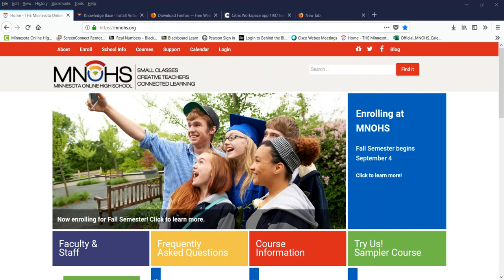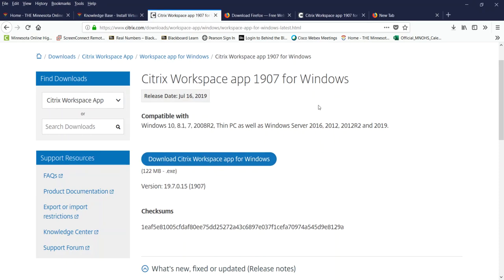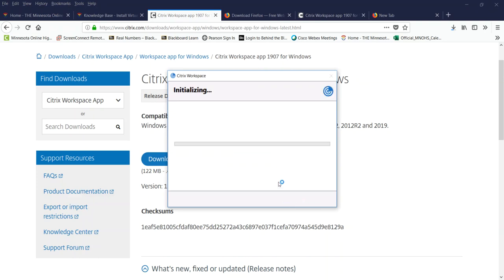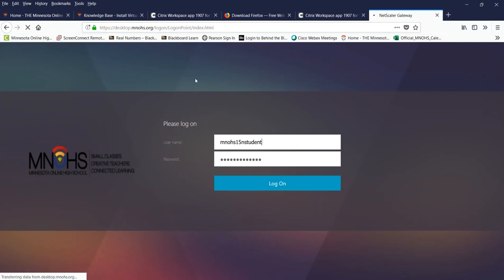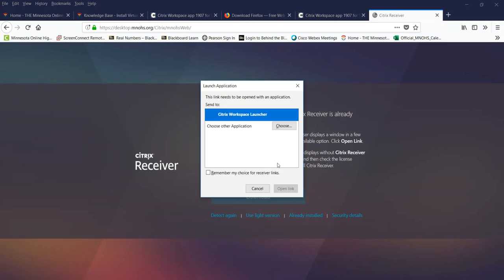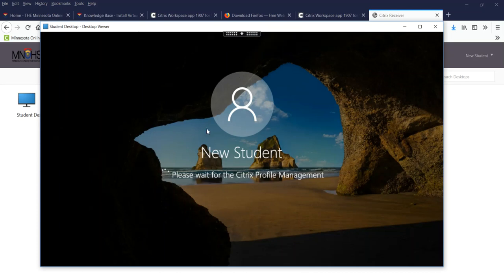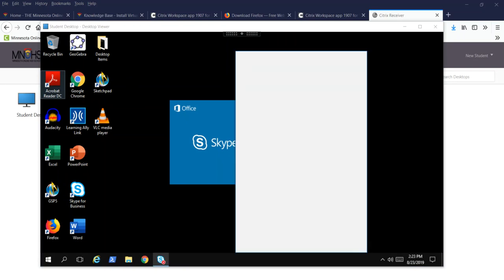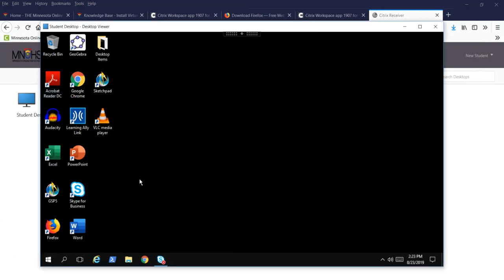Install Virtual (MNOHS) Desktop on Windows for MNOHS Students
How to install Citrix Workspace on your Windows computer.